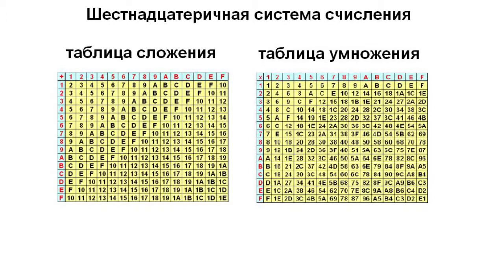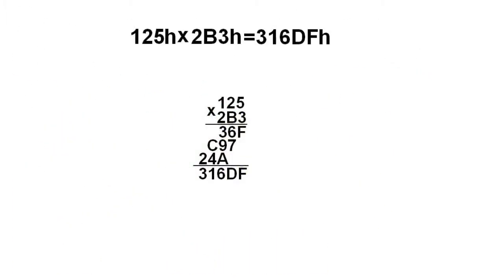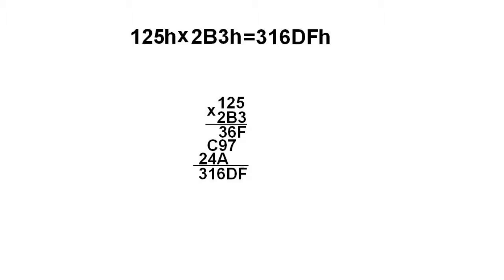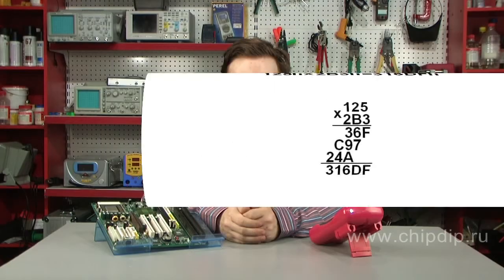Hexadecimal System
Hexadecimal SystemThe hexadecimal counting system can be considered to be another option to record a binary digit. This counting system uses sixteen digits. Since the standard ten digits from zero to nine are not enough for this system, the missing 6 digits were replaced by the letters of the Latin alphabet "A, B, C, D, E, F". Thus the digit 12 that we know will be marked by the symbol "C" in the hexadecimal system. If you write down the tables of addition and multiplication in the hexadecimal system, you can perform operations with digits in the same way as in the decimal system.For example, let's consider multiplication of 125 by 2B3. Multiplication of 125 by 3 gives us 36F. Then we multiply 125 by "B", as a result of this multiplication we get C97. When we multiply 125 by 2 we get 24A. As we add the numbers we get the result: 316DF.And in the end we would like to say that the hexadecimal system is widely used in low-level programming, and generally in computer documentation, because the minimum memory unit of modern computers is an 8-bit byte and it is convenient to record its values with two hexadecimal digits.